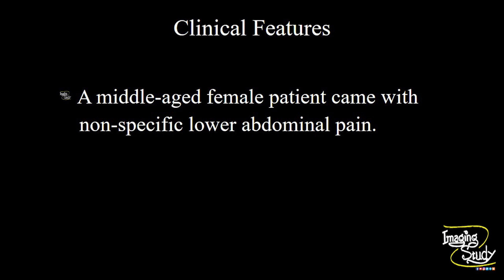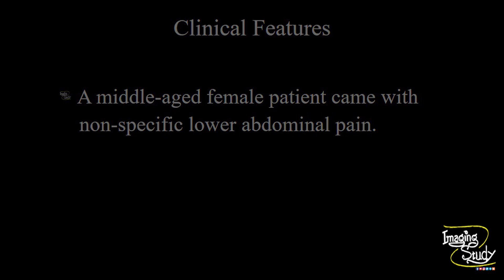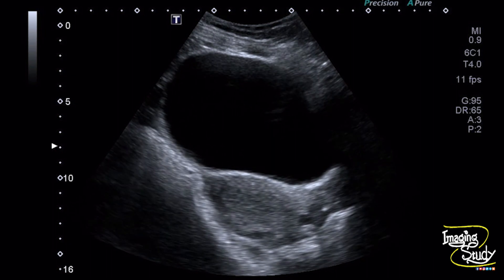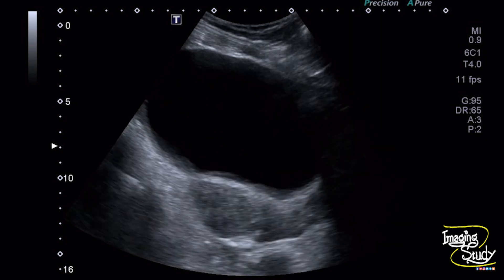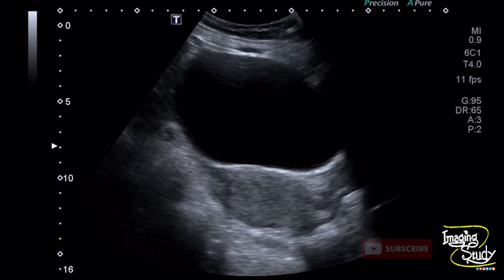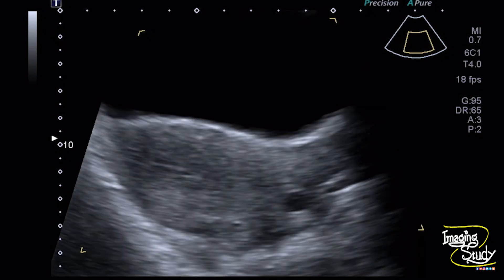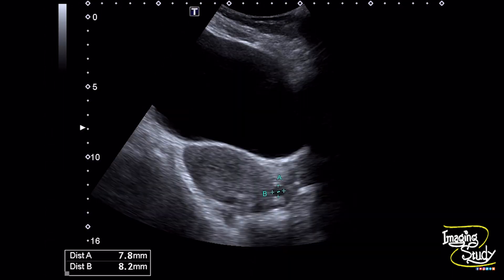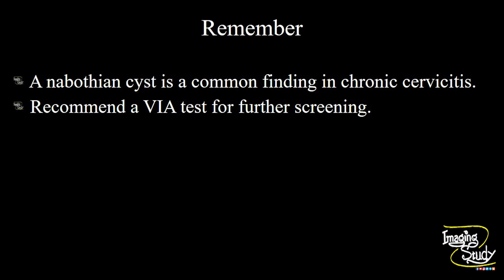Nabothian Cyst || Ultrasound || Case 70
Clinical Features:
 A middle-aged female patient came with severe dysmenorrhoea & menorrhagia.

Ultrasound Features:
A well-defined tiny round anechoic cystic structure with posterior acoustic enhancement is noted at the cervical myometrium.
Cervix appears to be broad.